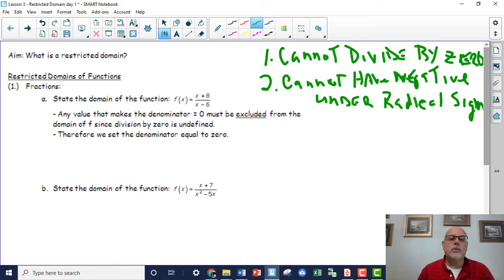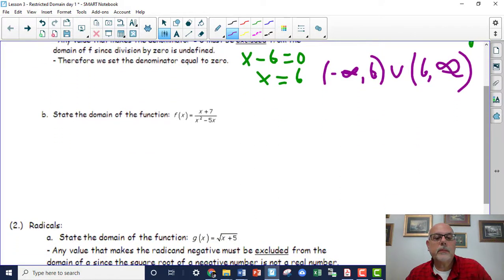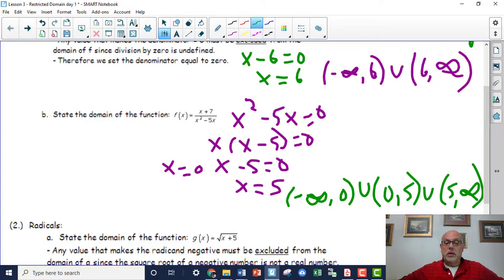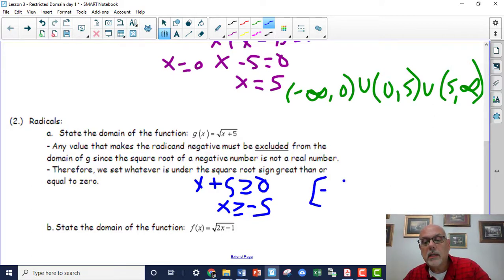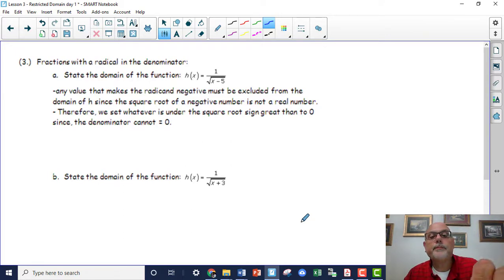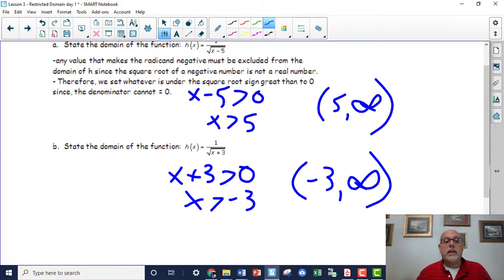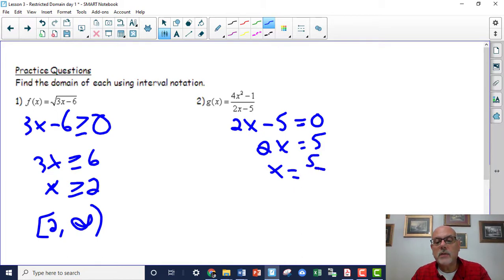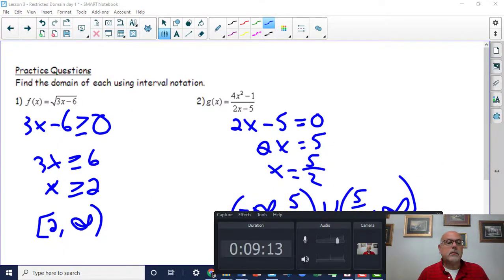Lesson 3 - Restricted Domain